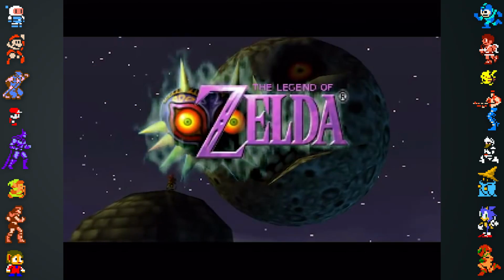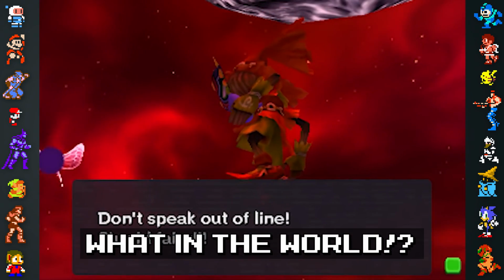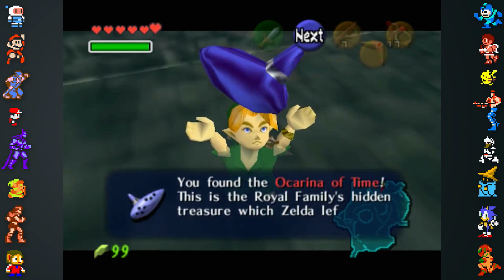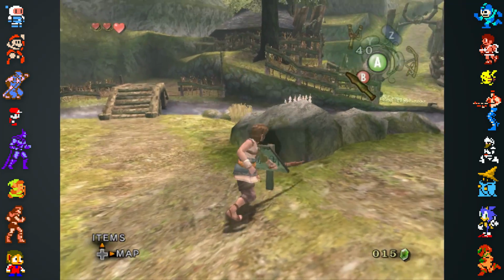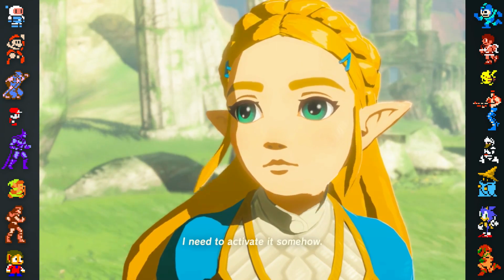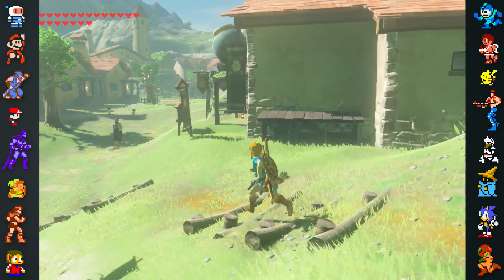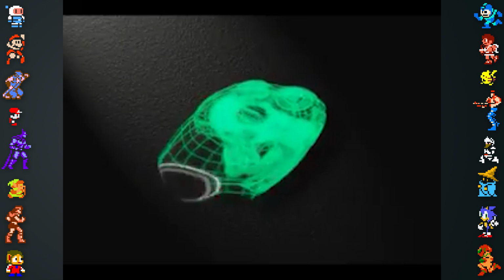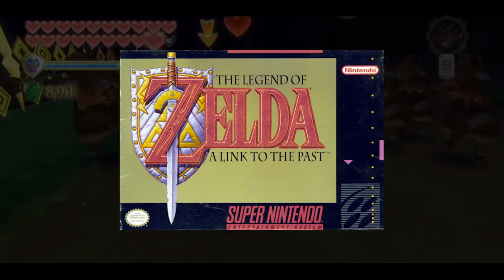Obscure Zelda Facts (BotW, TP, MM, OoT) - Did You Know Gaming?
In this video, Did You Know Gaming takes a look at some Obscure Zelda Facts, including behind the scenes details, cut content, and Easter eggs from The Legend of Zelda Breath of the Wild (BotW), Twilight Princess (TP), Majora's Mask (MM), and Ocarina of Time (OoT).

Video Editing by Luis Illingworth @HeyRaguio
Writing by Cara Hillstock